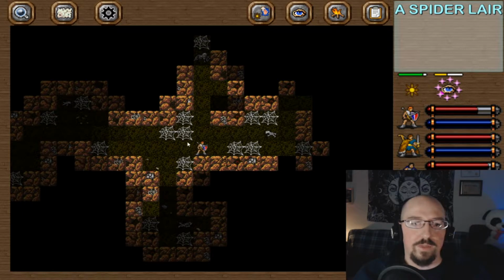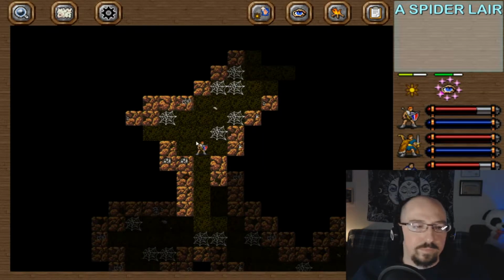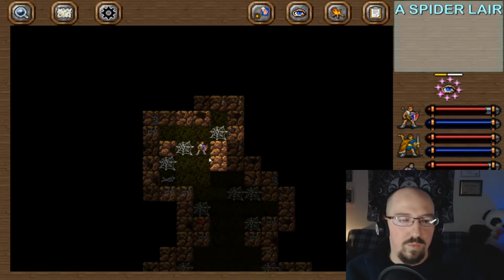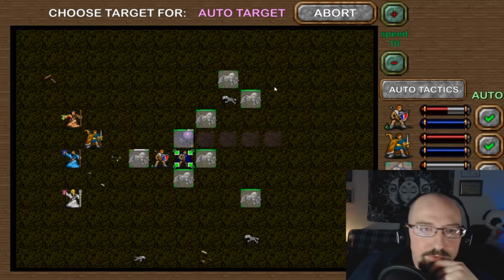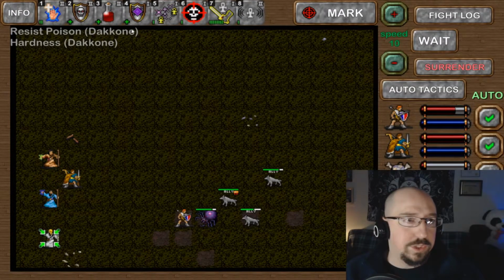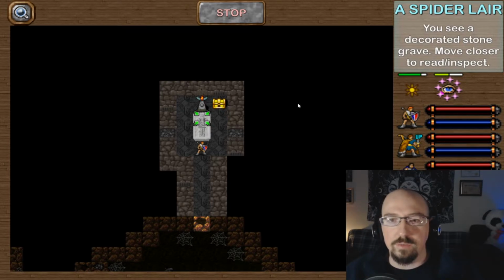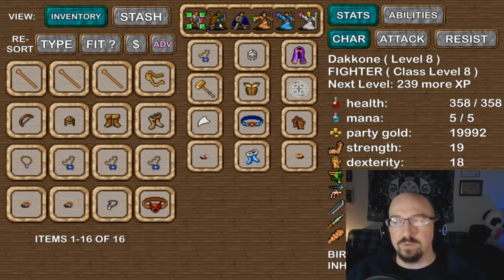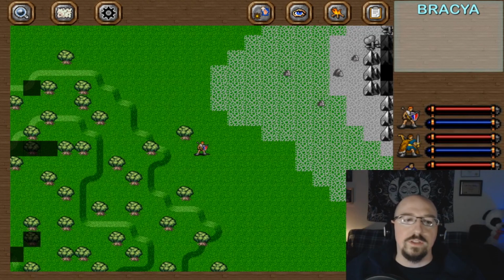How to Find and Kill Tzoahl the Horrible - HD Dungeons of Chaos Playthrough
Going through the Spider Lair. Killing Tzoahl the terrible and looting the Knights tomb that she guards.

HD overhaul of Dungeons of Chaos Playthrough Videos

Don't click this. I mean it! Don't do it!

Time Stamps
0:00 Intro
0:25 Video Start
1:06 Spider Strength/Weakness overview
1:33 Spider Lair Start
1:50 Skeleton Stash
5:00 Map Review
5:15 First Massive Spider Spawn Location
6:02 Massive Spider Fight
7:28 Second Massive Spider Spawn Location
8:06 Skeleton Stash
9:00 Tips and Tricks- Spider Exp Grind
10:43 Tzoahl the Horrible Fight...attempt 1
12:10 Tzoahl the Horrible Fight...attempt 2
15:05 Fight Success!!!
15:20 Crude Revive and Room Clean up
15:50 Secret Entrance Discovered
15:54 Skeleton Stash
16:06 Skeleton Stash
16:20 Knight's Burial Chamber
16:45 Achievement Met: A Knight's Chest
17:08 More Spiders...
18:47 Eat your heart out Matthew McConaughey
18:55 Checking the loots, leveling, and progression over view
      19:30 Spider Choker Amulet
21:45 Recap And Spider Choker Demonstration
22:35 Tips with dealing with the spiders
23:00 Foe List: Spider, Huge Spider, Tzoahl The Horrible
23:25 Wrap-up and outro

Useful resources:
1. A TouchArcade forum containing posts about skill and spell description, fight tactics, a bucket list of rare things to find and do, help in classes etc.:

3. Here is the discussion on gameplay and strategies as well as tips and spoilers.

HD Dungeons of Chaos Ep6: The Spider Lair

App is US$6.99 for mobile and $8.99 for steam.